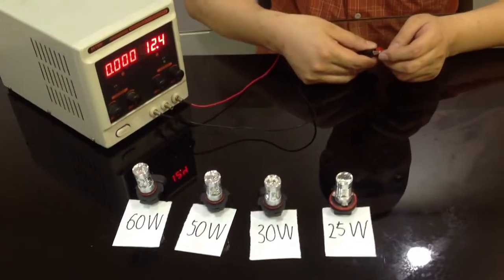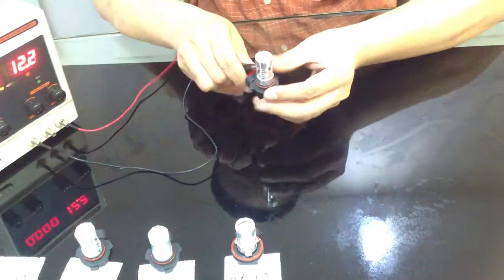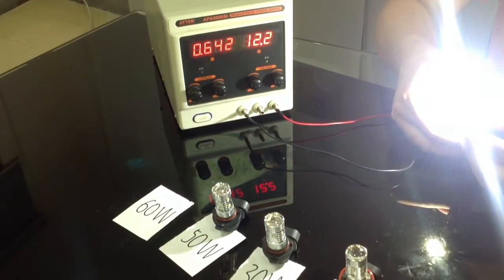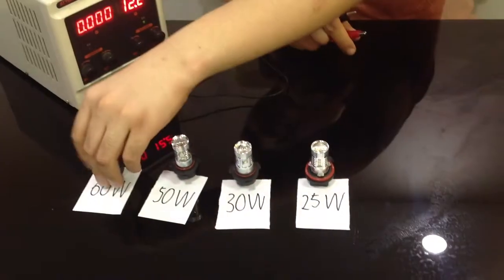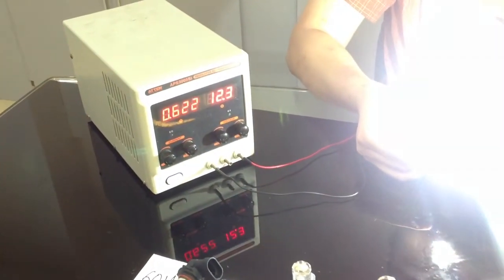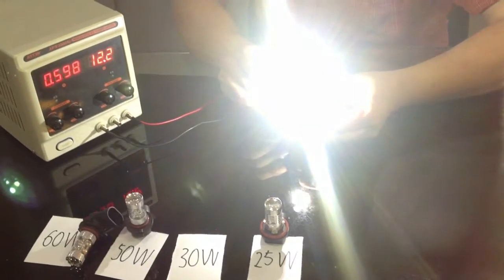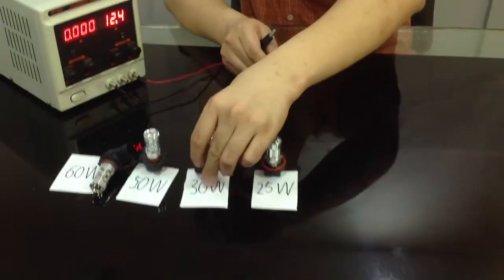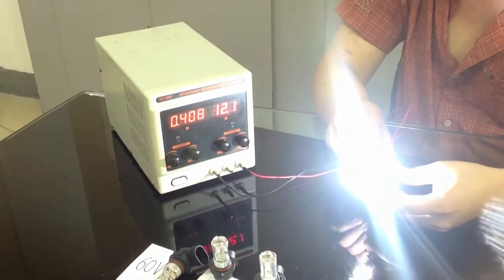Super bright 60w high power car led fog light, led car headlamp